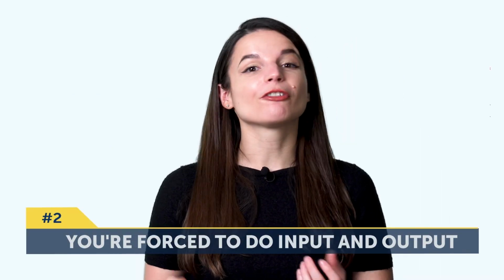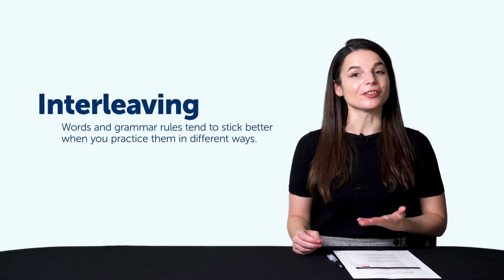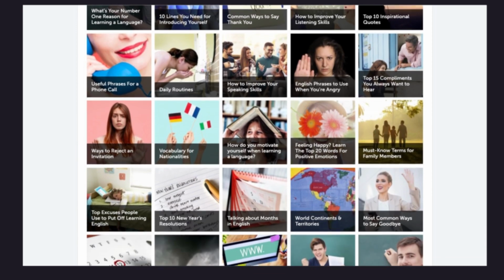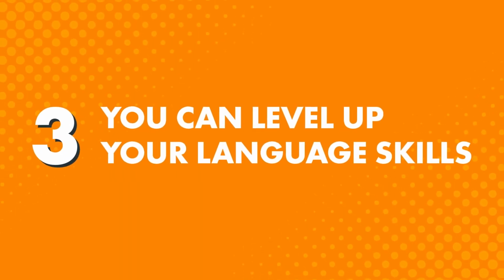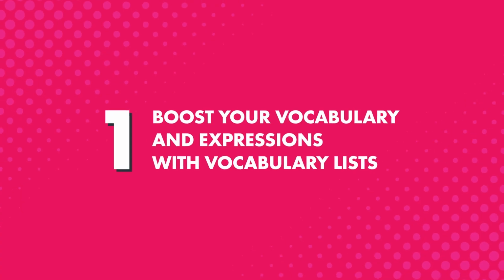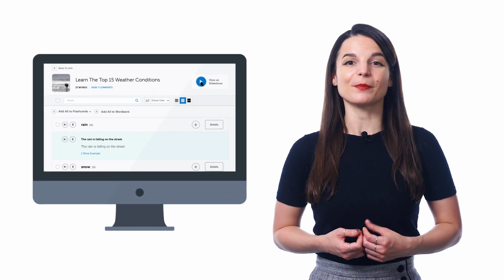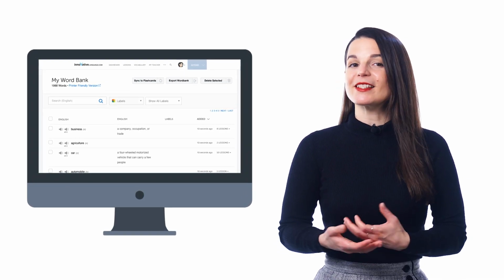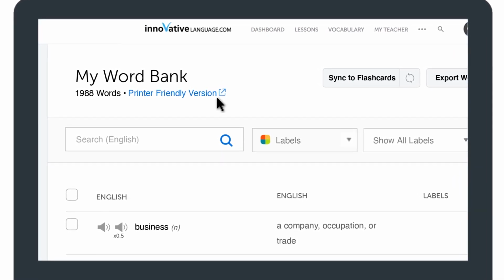Your Monthly Dose of Hindi - Best of March 2022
In this best of March 2022, we will review all the topics and lessons released this month on the channel. This is THE place to start if you want to learn Hindi, and improve both your listening and speaking skills